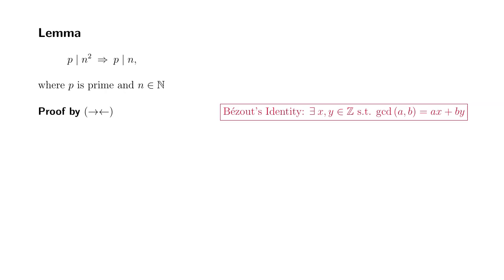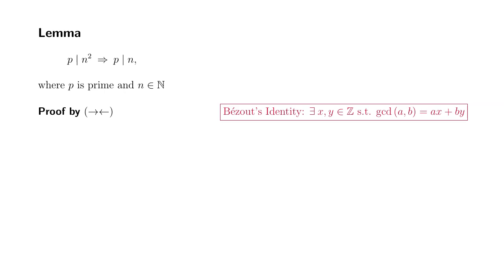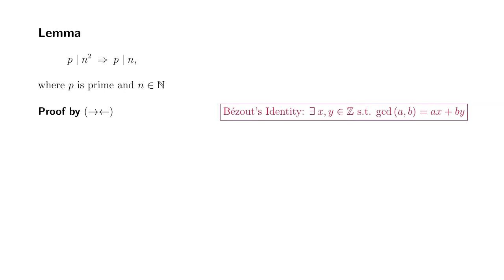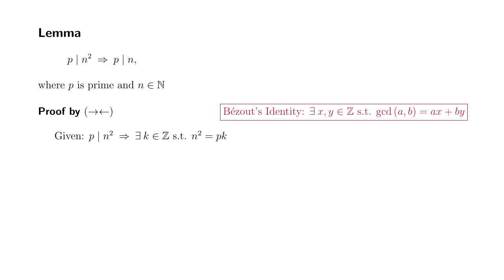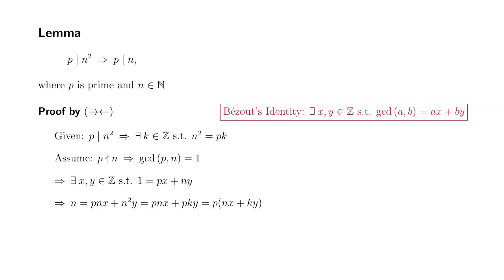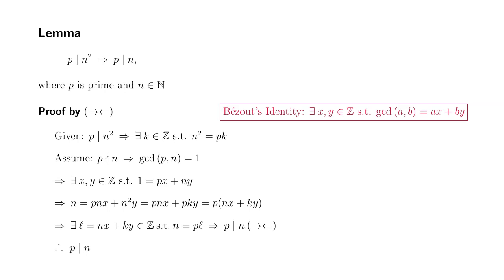How to Prove: If p divides n^2, then p divides n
This video shows how to use Bezout's Identity to prove: If p divides n^2, then p divides n.